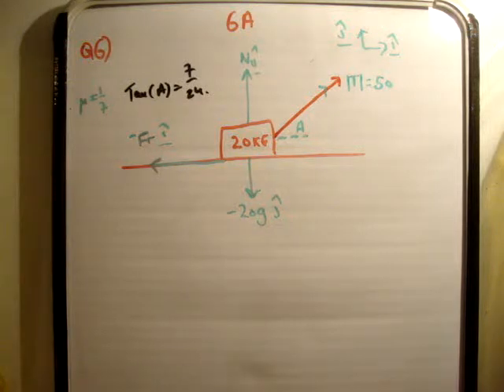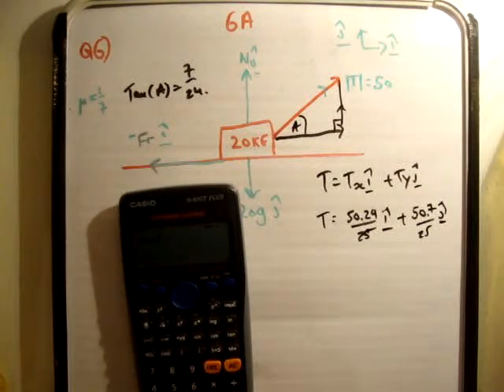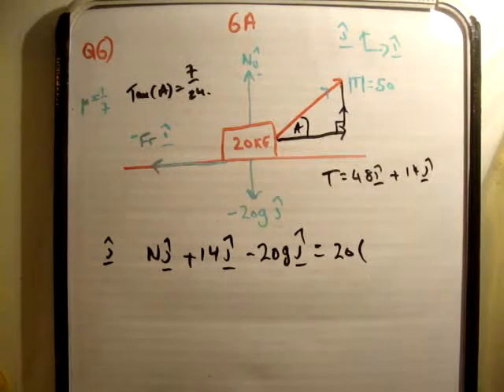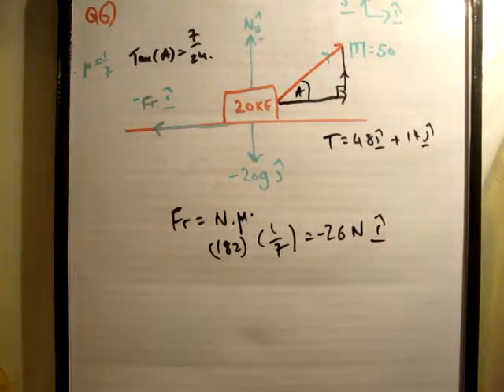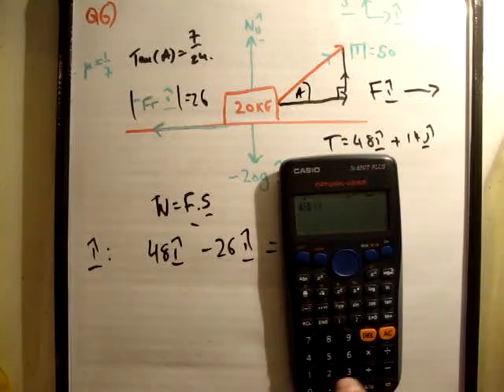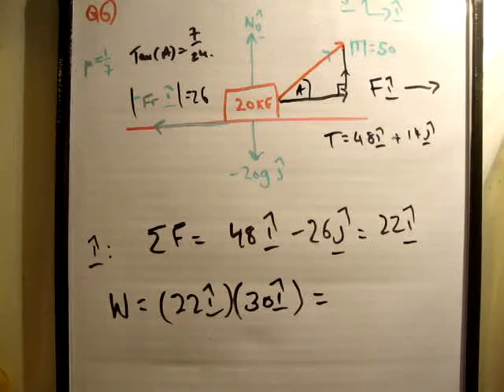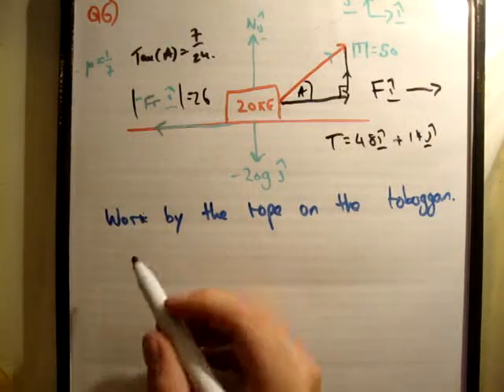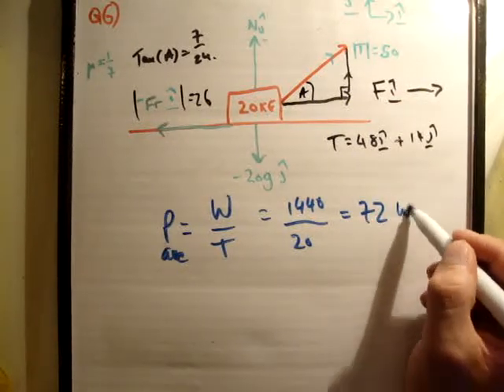Applied Maths : LC textbook solution Ex6a q6